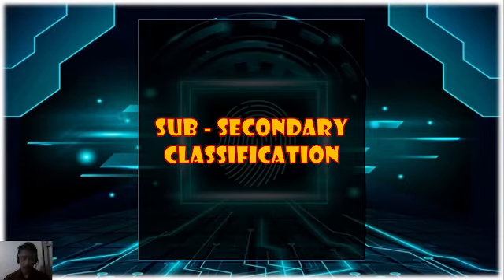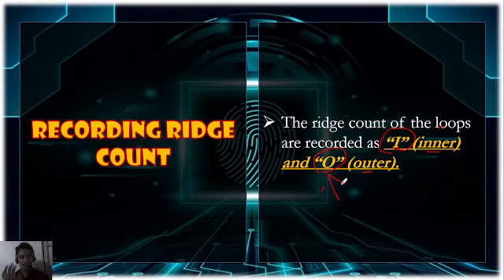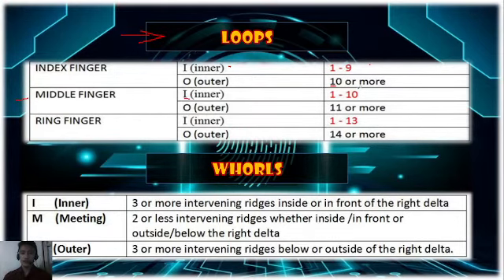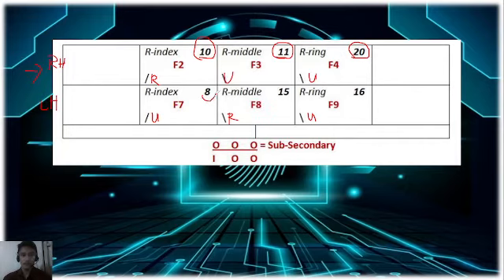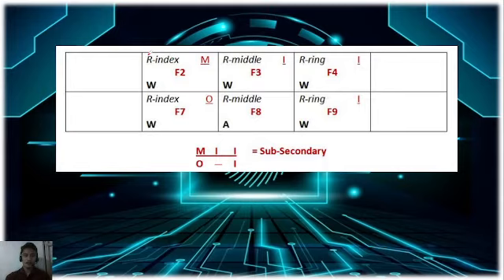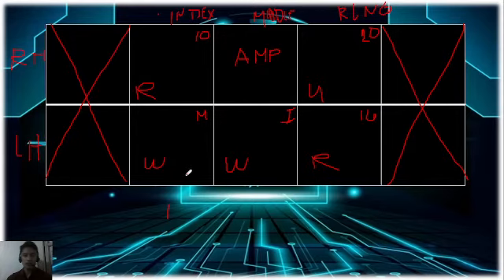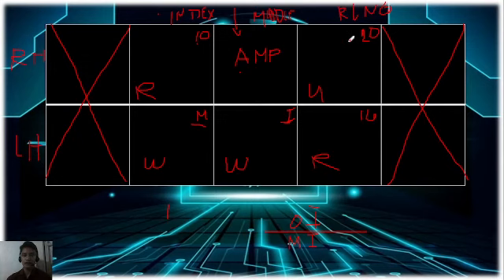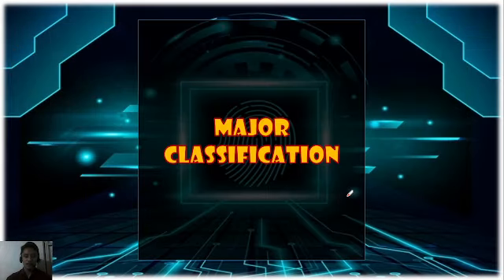Fingerprint Classification Part 3 Sub Secondary Classification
Basic Fingerprint Patterns (Including Ridge Counting and Ridge Tracing)